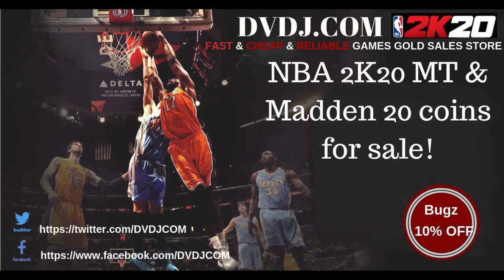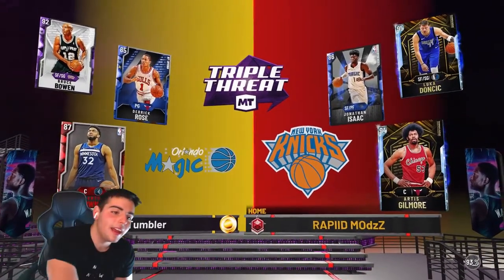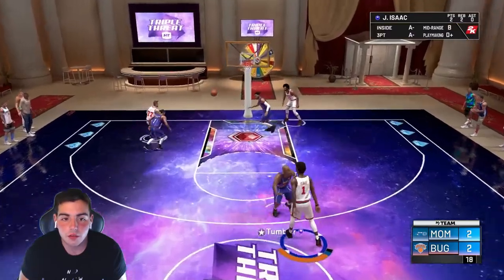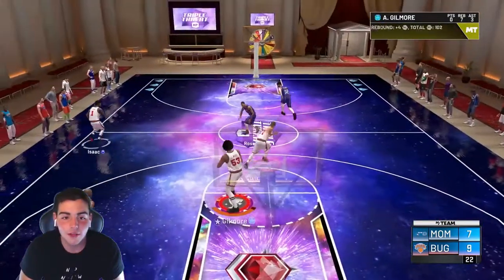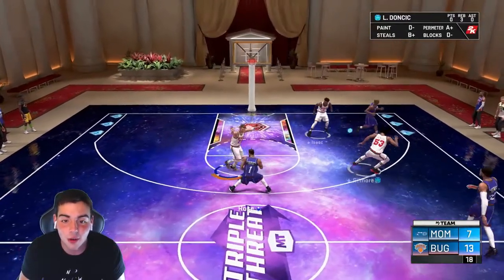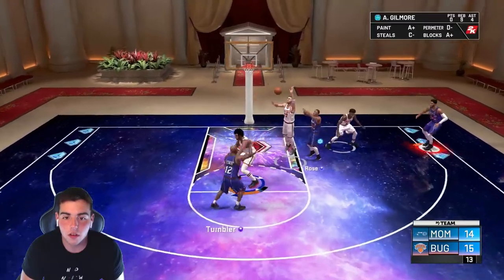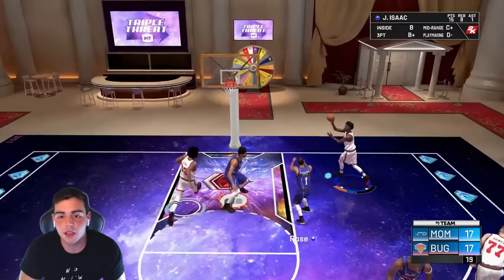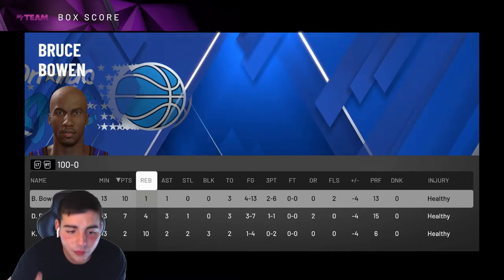NEW BUDGET BALLER DEFENSIVE STUD JONATHAN ISAAC IS CLAMPS! CLAMPS GAMEPLAY | NBA 2K20 MY TEAM